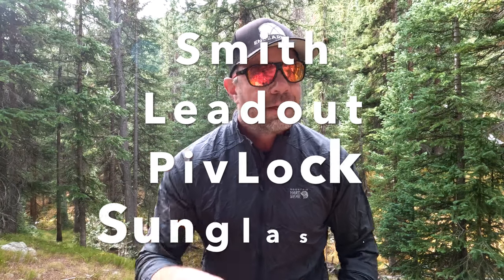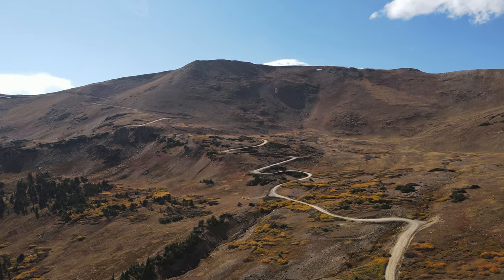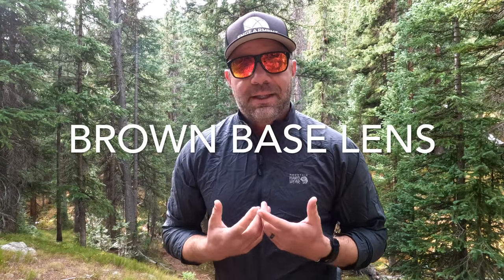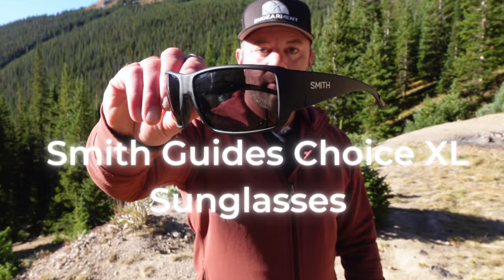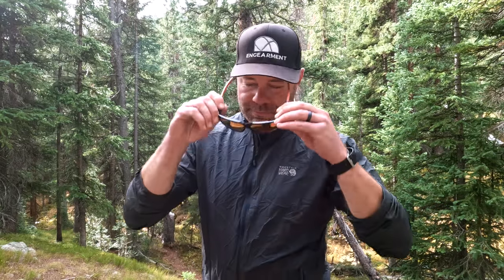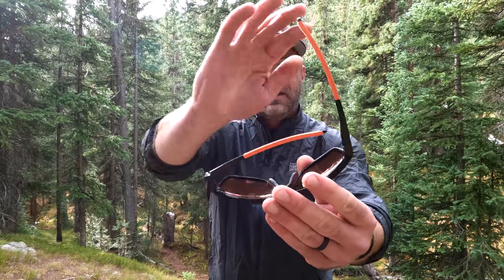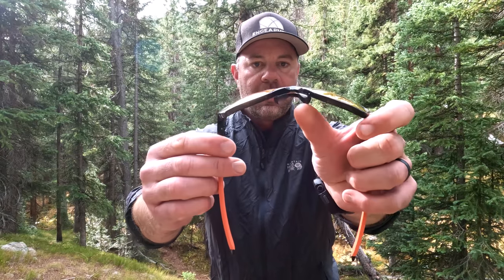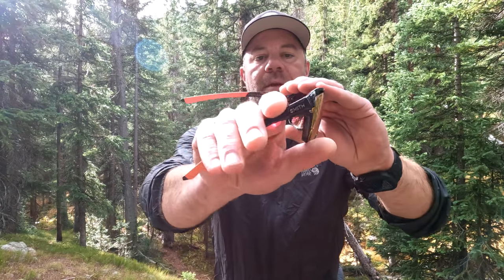Smith Leadout PivLock Sunglasses Review - Quick change lens system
Smith Leadout PivLock Sunglasses Review

The Smith Leadout PivLock Sunglasses feature a quick-release system (PivLock) that allows for fast swapping of lenses.

The Leadout comes with two sets of lenses as well.  In this review, we are covering the ChromaPop Red Mirror and Amber lenses.

The 6 base curve is a nice, modest wrap (not a full wrap like some of their sunglasses).  This allows for better air circulation.  Think running, backcountry skiing, splitboarding, and other very high output activities.